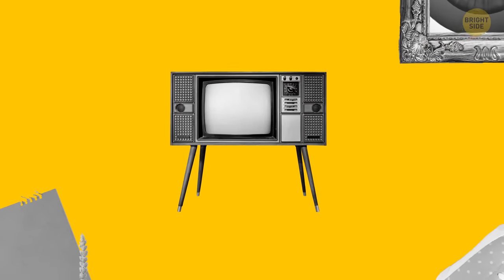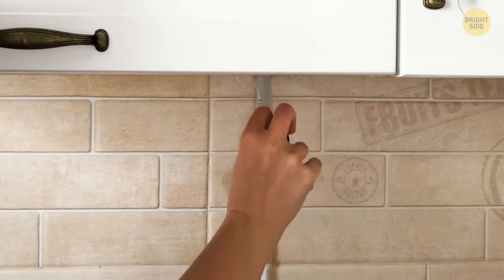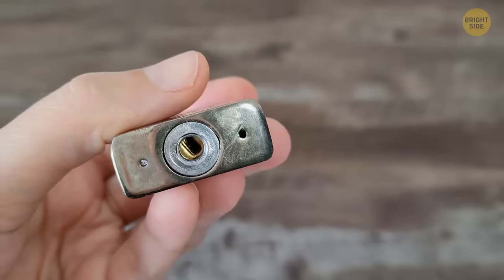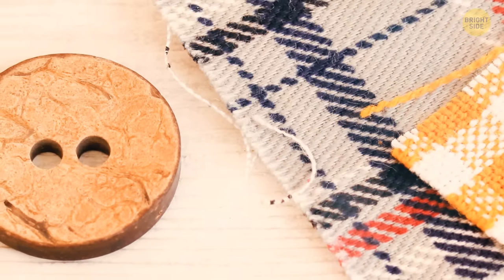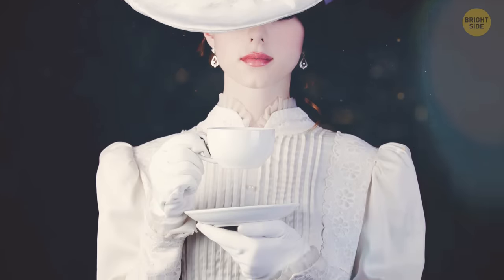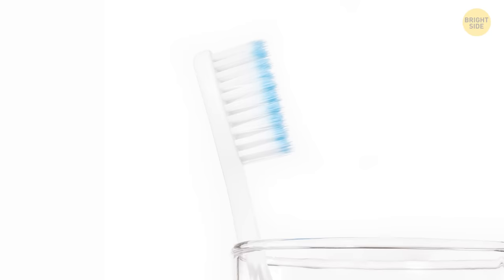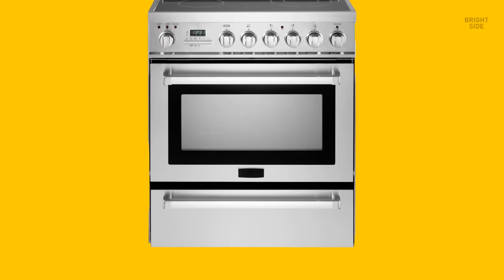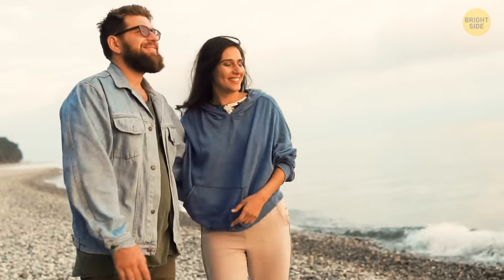13+ Common Objects You’ve Been Using All Wrong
You see these common objects every day but I bet you've failed to notice some of the details on them! Get ready to have your eyes finally open to some of the strange little secrets behind everyday items. From the funny loop on your sneakers to the bristles on your toothbrush, you'll never look at – or use – any of these things the same way again! I'll also tell you a secret of one tool I bet you haven't been using correctly.